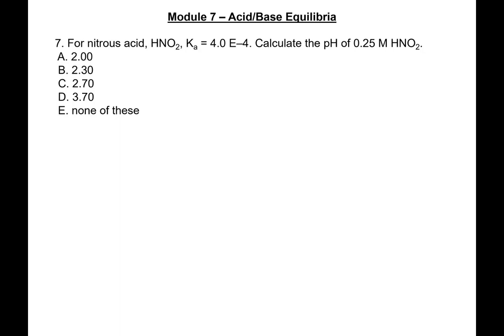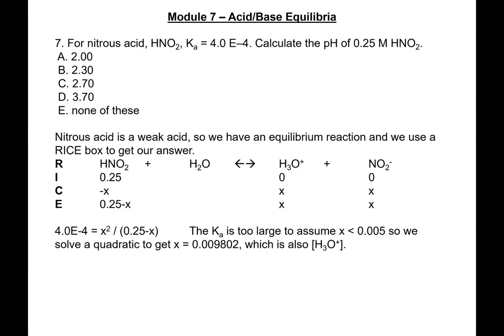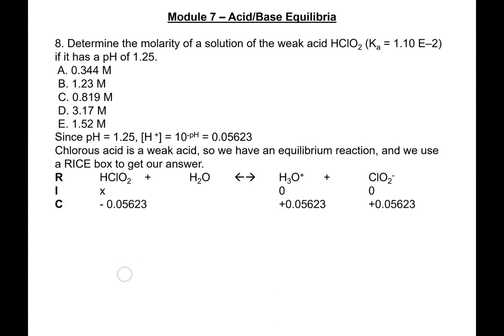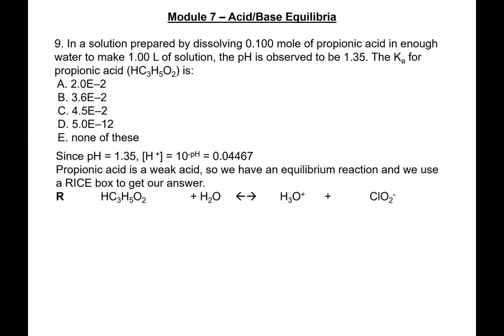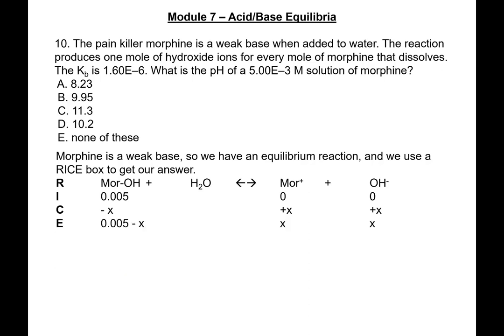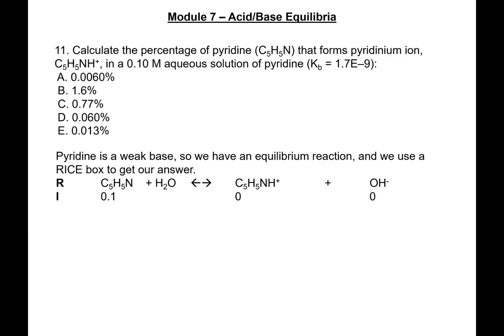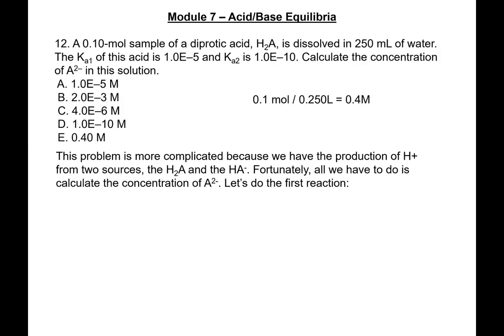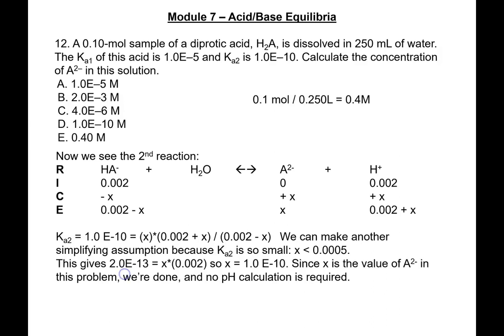Module 7 problems for students pt 2